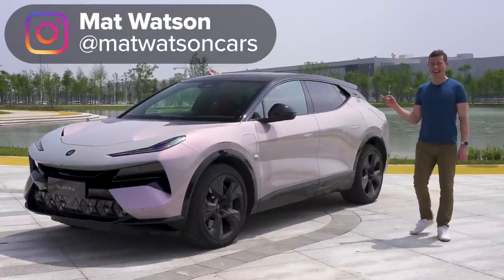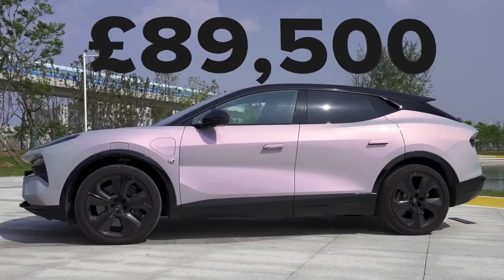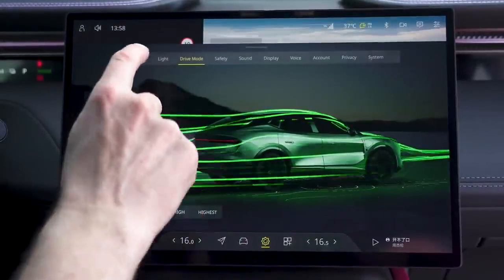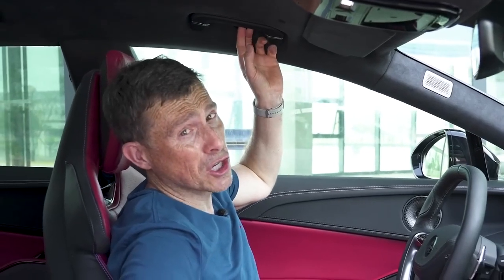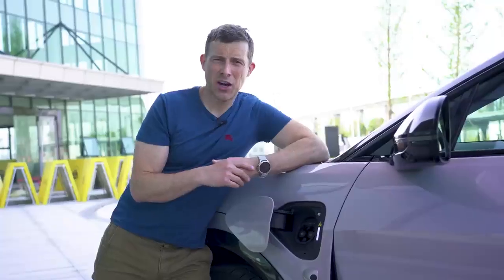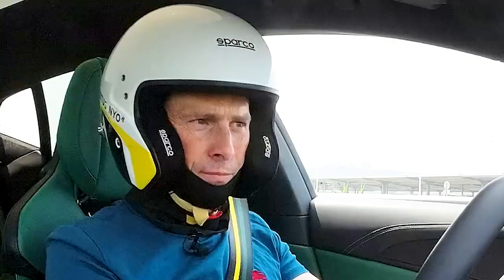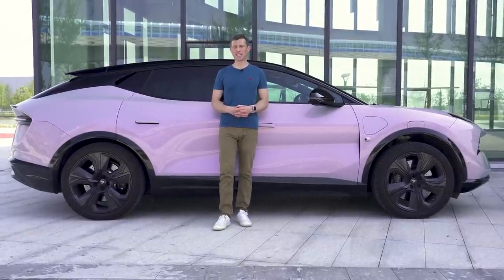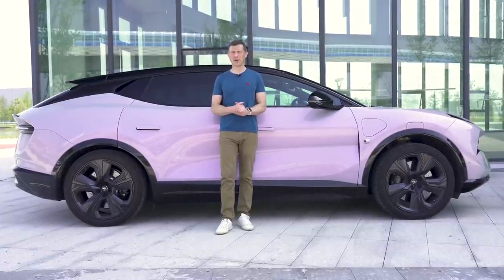Lotus Eletre 900hp with 0-60mph & 1/4-mile TEST!